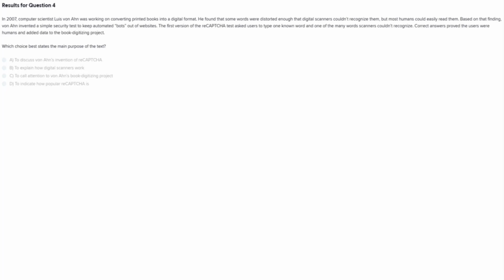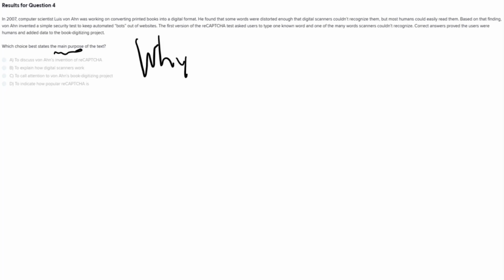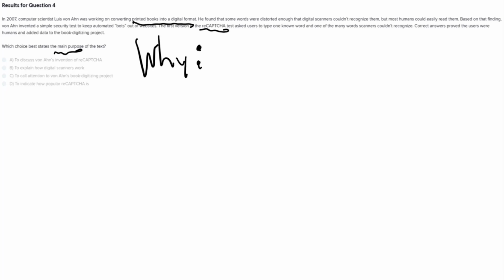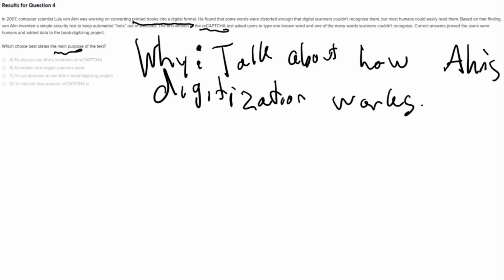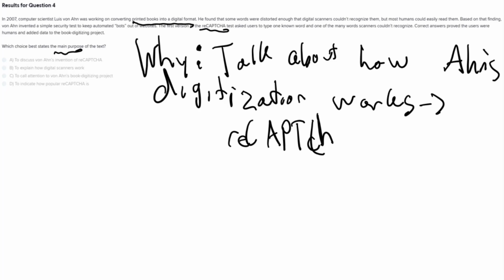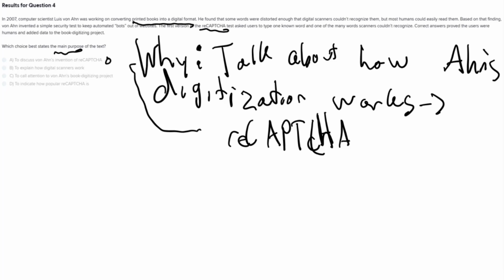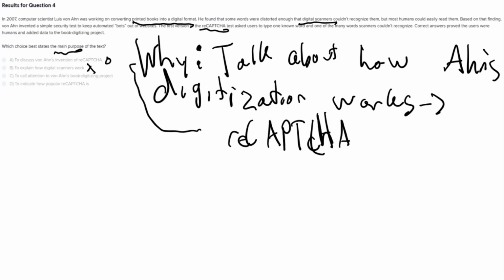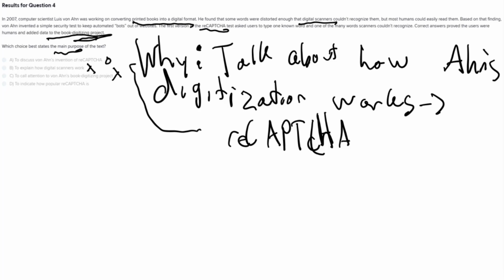Practice Test 1 R&W 1A: Question 4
In 2007, computer scientist Luis von Ahn was working on converting printed books into a digital format. He found that some words were distorted enough that digital scanners couldn’t recognize them, but most humans could easily read them. Based on that finding, von Ahn invented a simple security test to keep automated “bots” out of websites. The first version of the reCAPTCHA test asked users to type one known word and one of the many words scanners couldn’t recognize. Correct answers proved the users were humans and added data to the book-digitizing project.

Which choice best states the main p